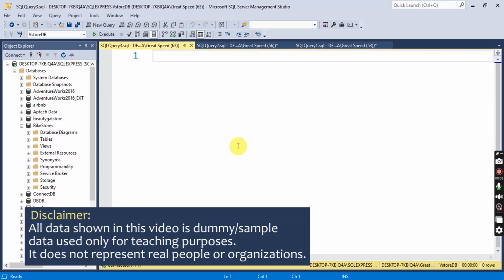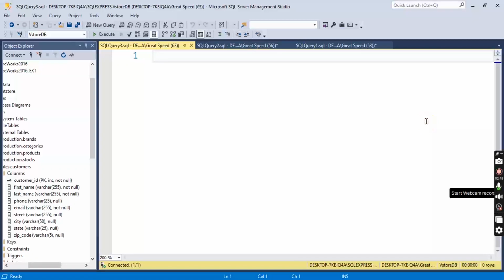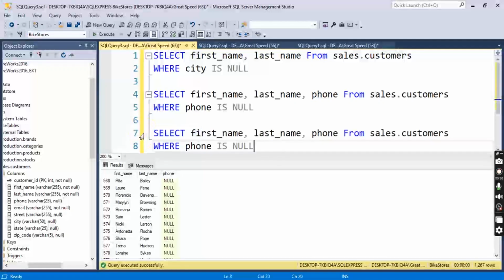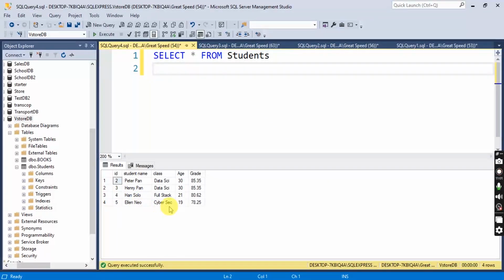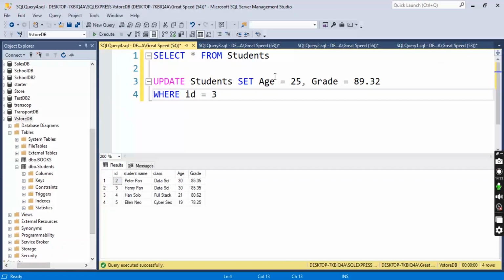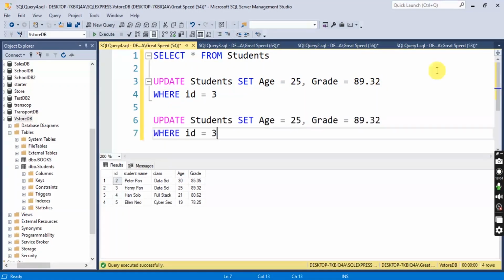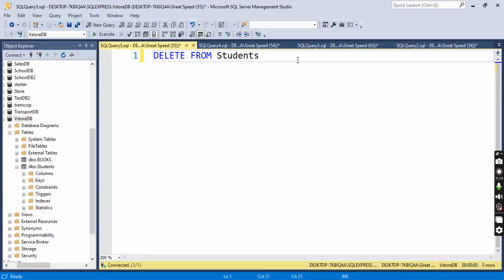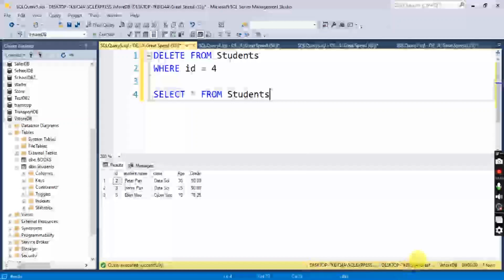Get Started With SQL Null, Update and Delete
Learn how to use the SQL Null, Update and Delete Statements.